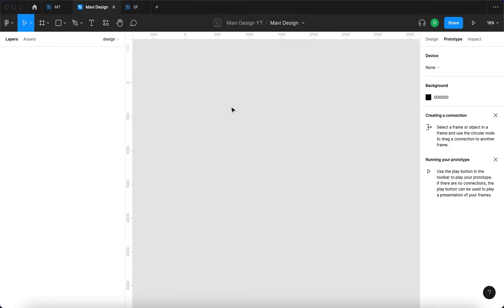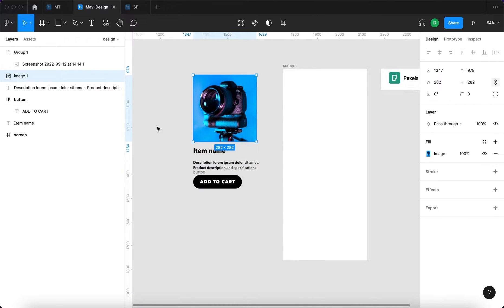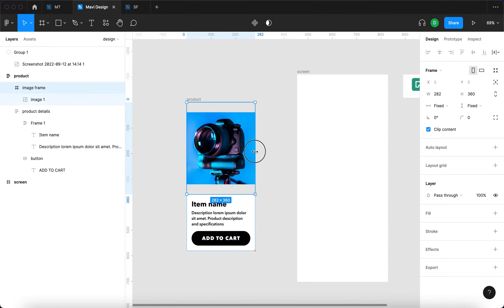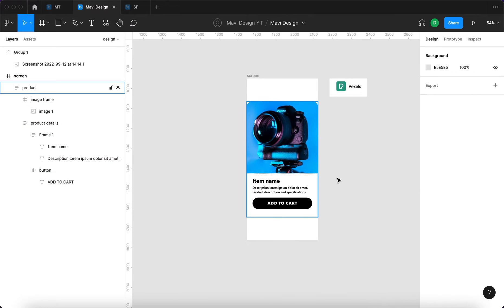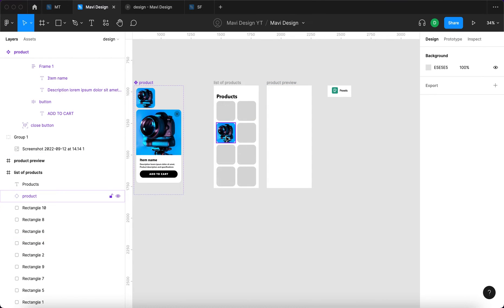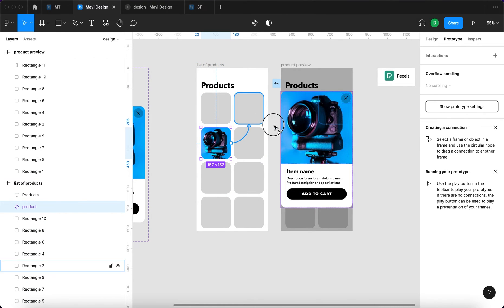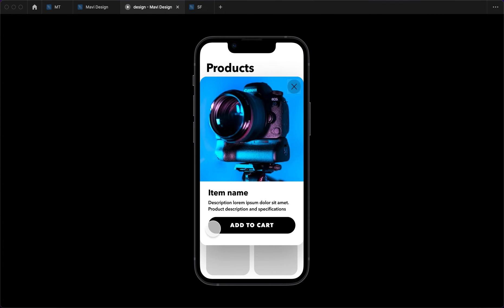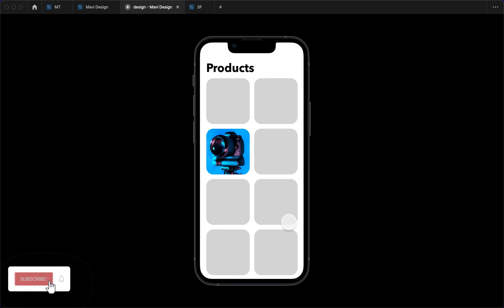Create a Simple 'Add to Cart' User Flow in Figma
This is a Figma UX / UI design tutorial in which we will create a simple user flow (interactive prototype) in which a theoretical user would be able to select a specific item from a list of items (goods), expand it to fullscreen to see it in more detail and then click an "Add to card" button to finish the action.

We will be using prototyping, components, smart animation, buttons, to create a simple UX / UI prototype

Topics: Product design, ux design, ui design, interactive prototyping, figma prototypes